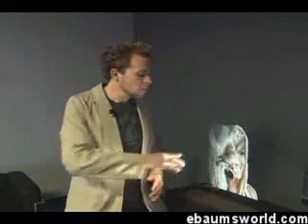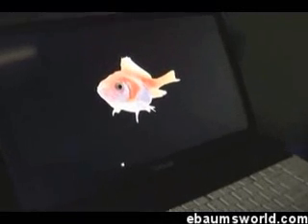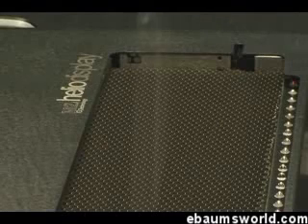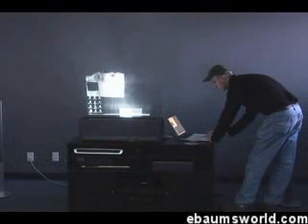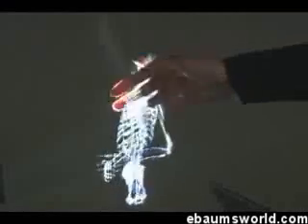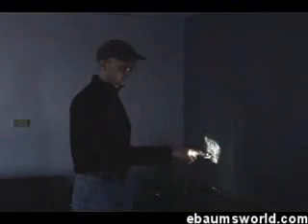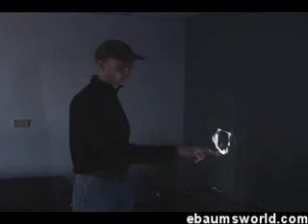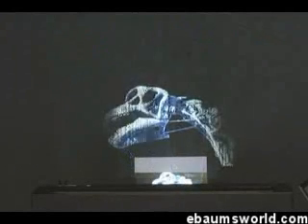cool new displat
amaizing technology